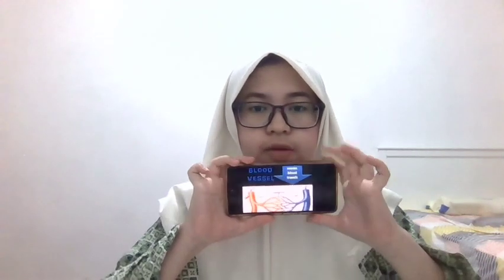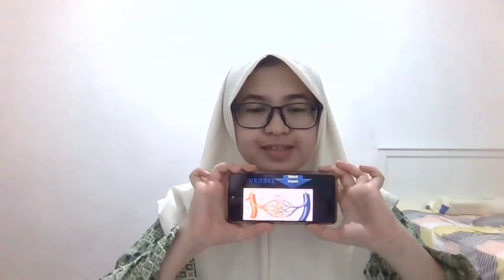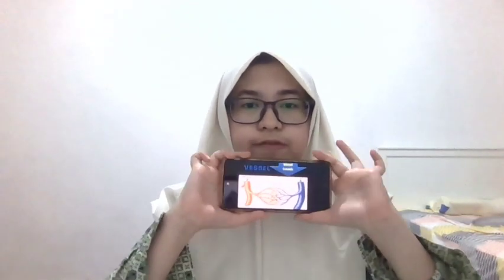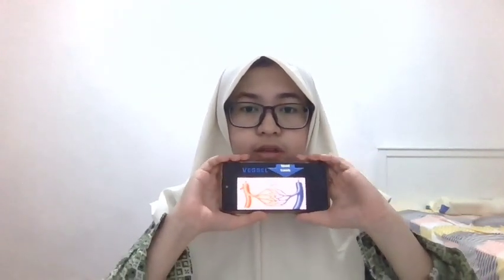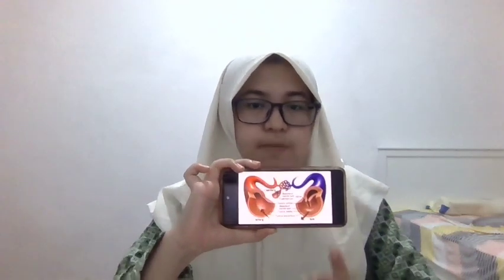ECI SPEAKING 12/08/23 | BIOLOGY